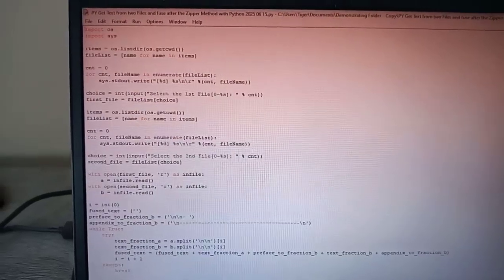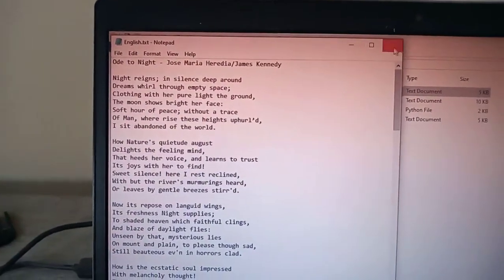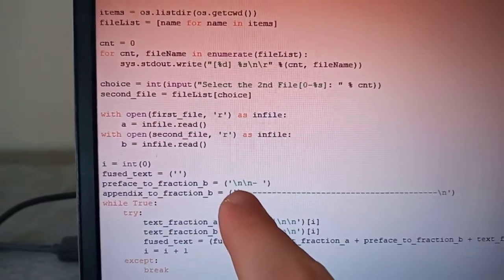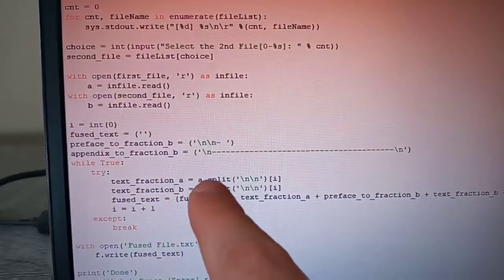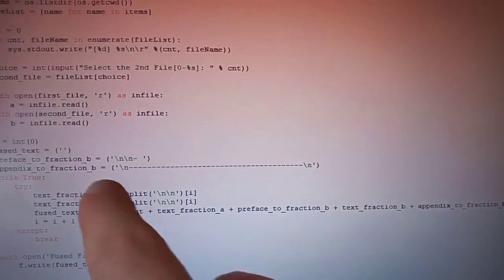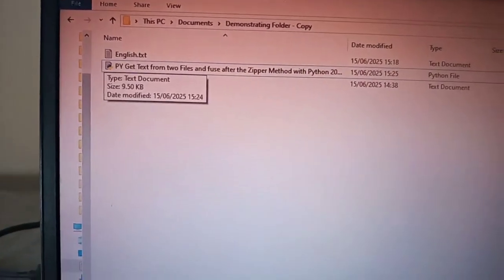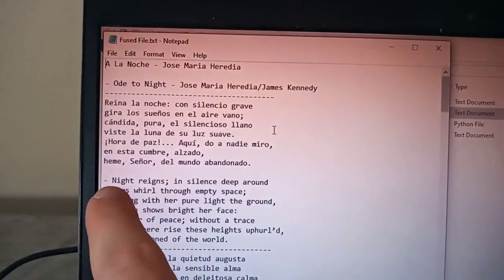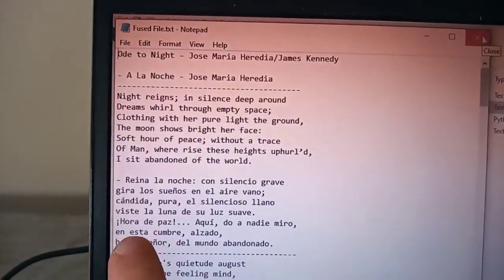Get Text from two Files and fuse after the Zipper Method with Python, Reg: TNRTIZOO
import os
import sys

items = os.listdir(os.getcwd())
fileList = [name for name in items]

cnt = 0
for cnt, fileName in enumerate(fileList):
    sys.stdout.write("[%d] %s\n\r" %(cnt, fileName))

choice = int(input("Select the 1st File[0-%s]: " % cnt))
first_file = fileList[choice]

choice = int(input("Select the 2nd File[0-%s]: " % cnt))
second_file = fileList[choice]

with open(first_file, 'r') as infile:
    a = infile.read()
with open(second_file, 'r') as infile:
    b = infile.read()

i = int(0)
fused_text = ('')
preface_to_fraction_b = ('\n\n- ')
appendix_to_fraction_b = ('\n \n')
while True:
    try:
        text_fraction_a = a.split('\n\n')[i]
        text_fraction_b = b.split('\n\n')[i]
        fused_text = (fused_text + text_fraction_a + preface_to_fraction_b + text_fraction_b + appendix_to_fraction_b)
        i = i + 1
    except:
        break

with open('Fused File.txt', 'w') as f:
    f.write(fused_text)

print('Done')
input('\n\n\nPress [Enter] to Exit')